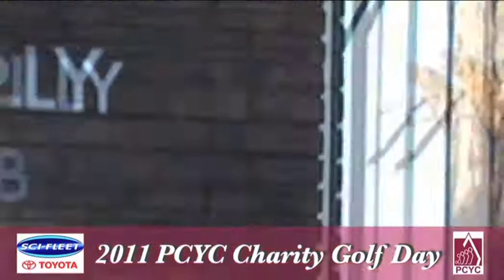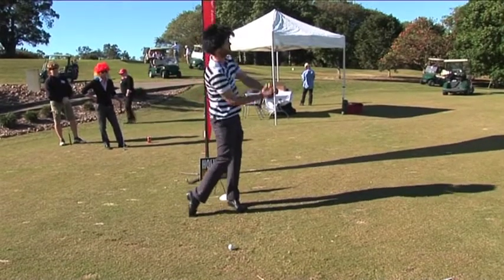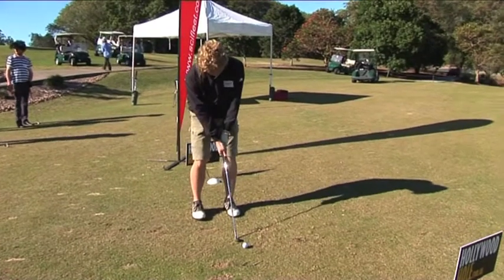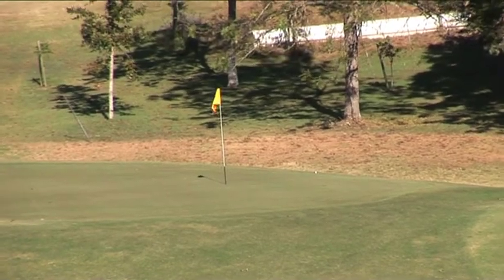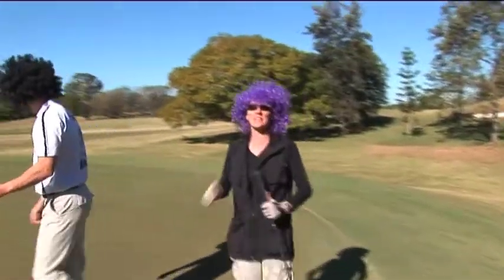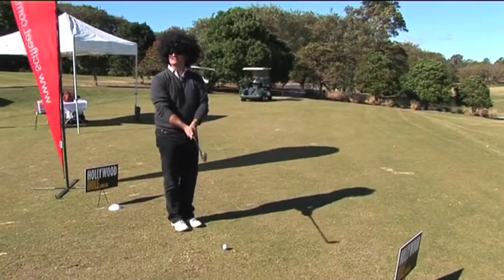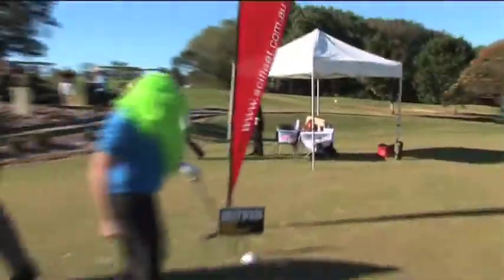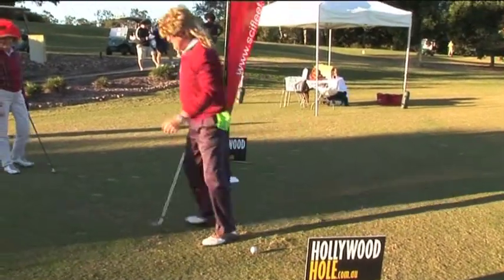Hollywood Hole - PCYC 2011 - Pimp My Cart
Here is some of the action from the Sci-Fleet Toyota "2011 PCYC Charity Golf Day", conducted at Indooroopilly Golf Club on July 20.